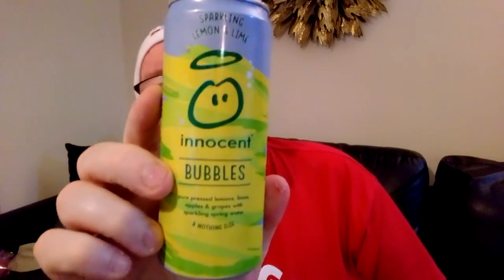Sparkling Lemon and Lime. Innocent Bubbles.. Review